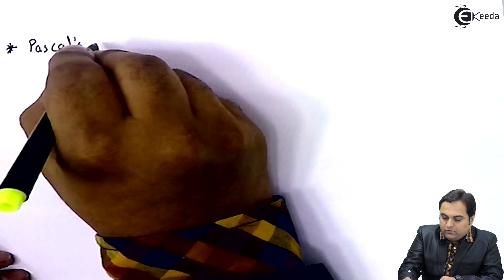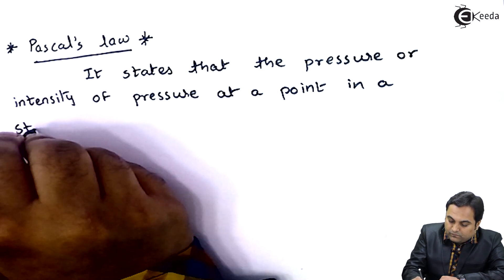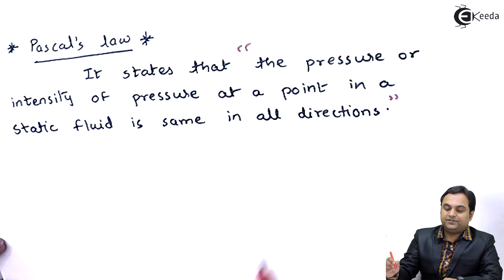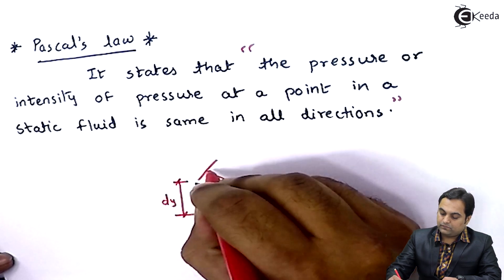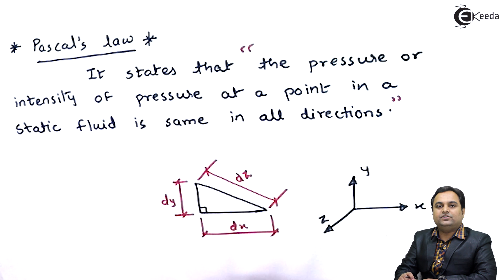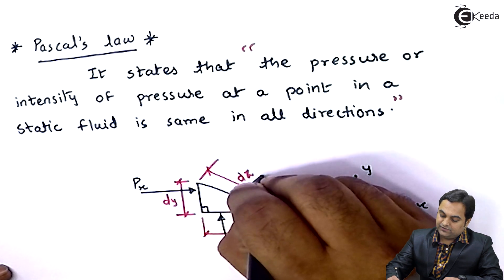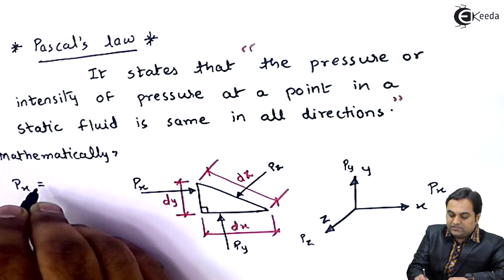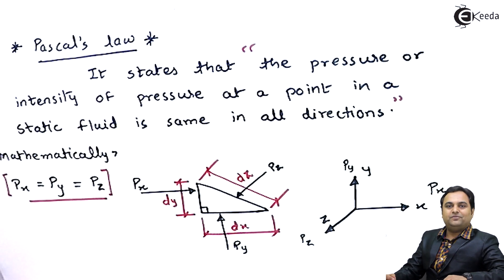What is Pascal's Law - Pressure and Pressure Measurement - Fluid Mechanics 1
Video Name - What is Pascal's Law

Happy Learning!